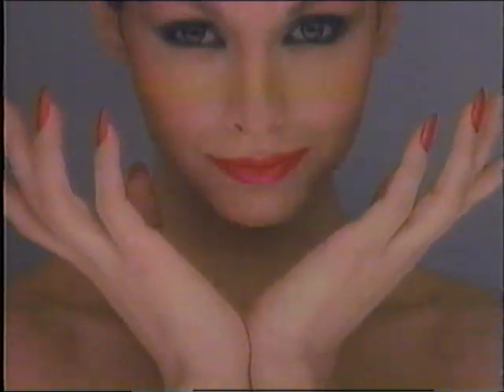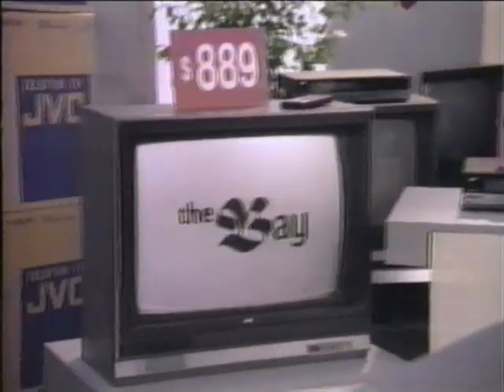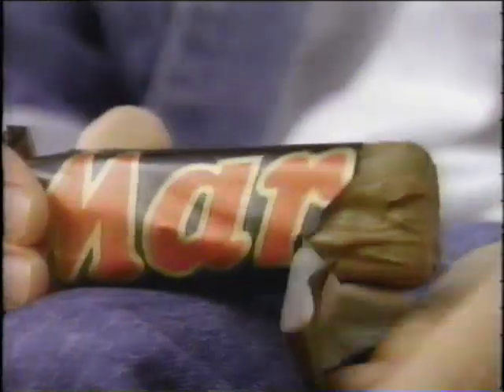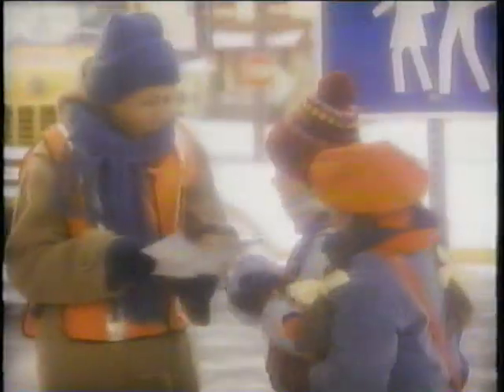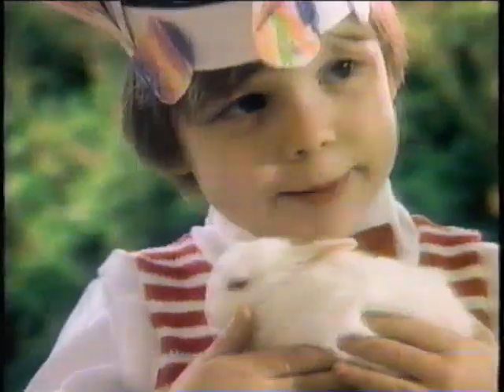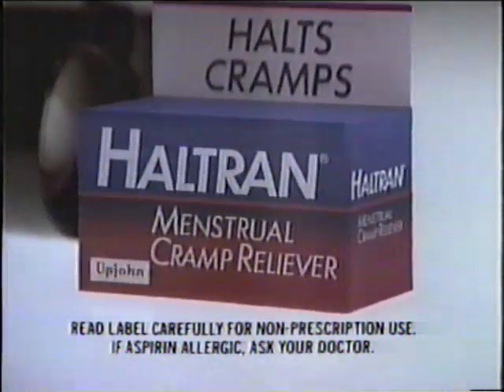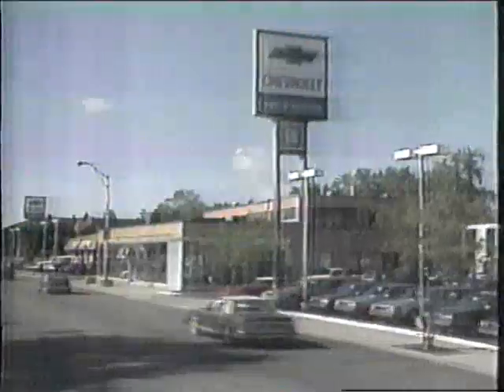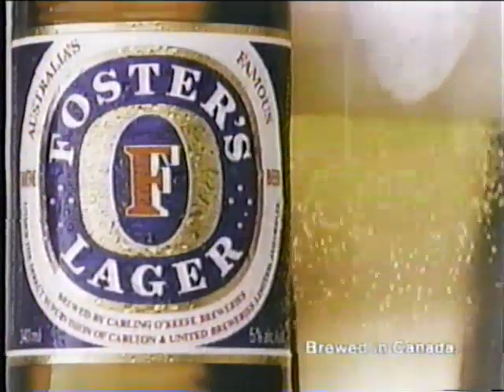80's Commercials Ontario Vol 199